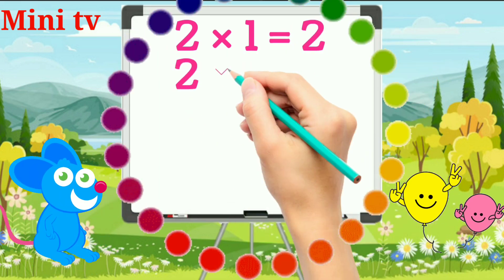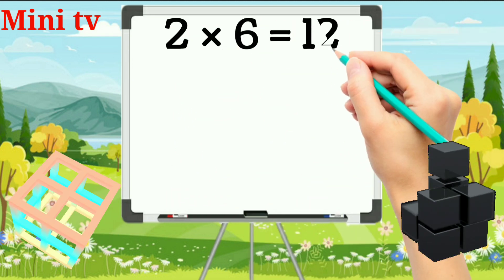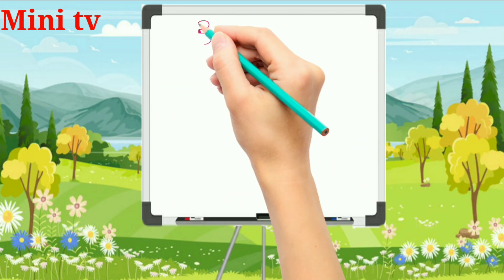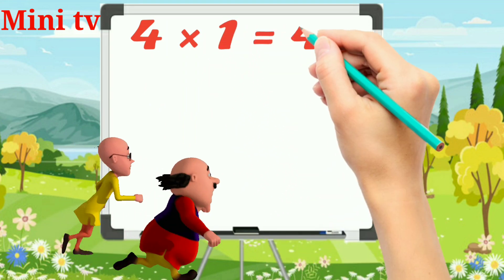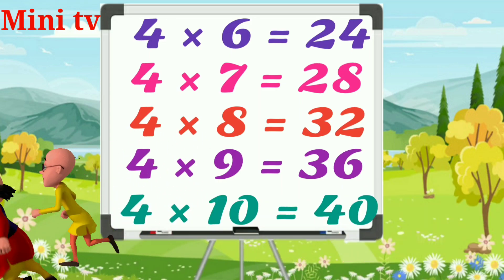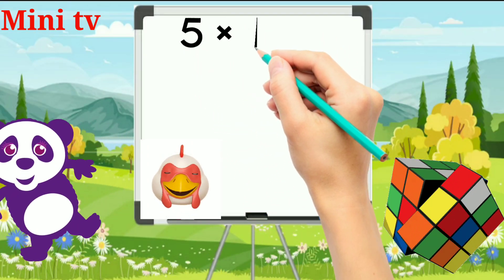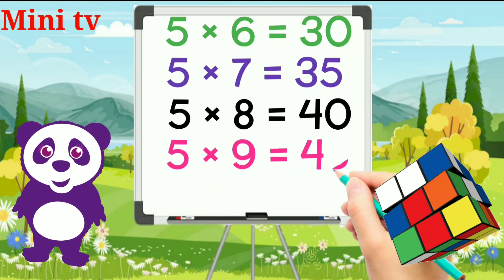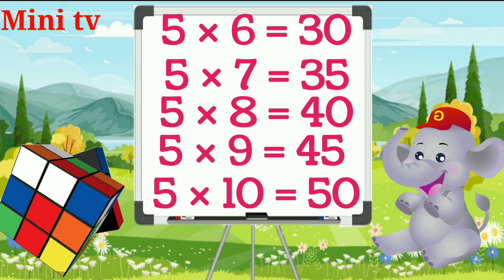2 To 5 Table !! Table OF 2 To 5 !! 2 से 5 तक पहाड़े !!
2 To 5 Table !! Table OF 2 To 5 !! 2 से 5 तक पहाड़े !!